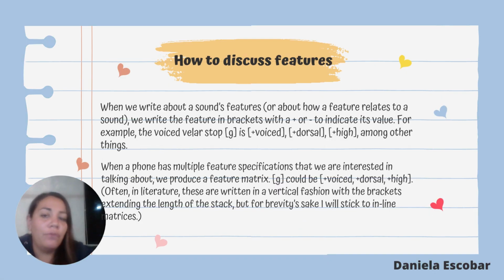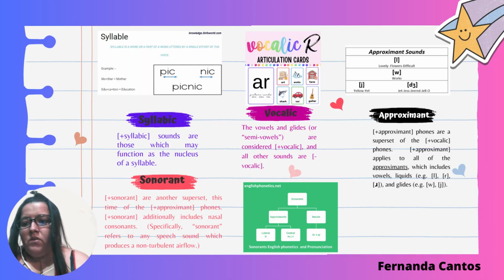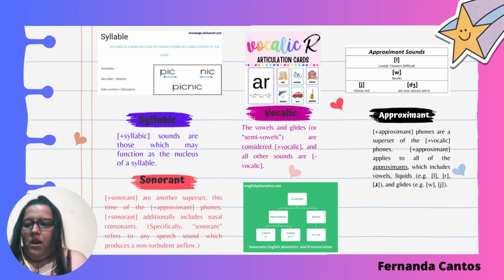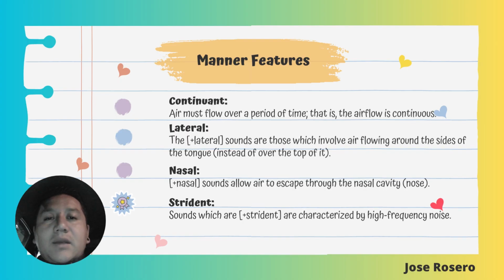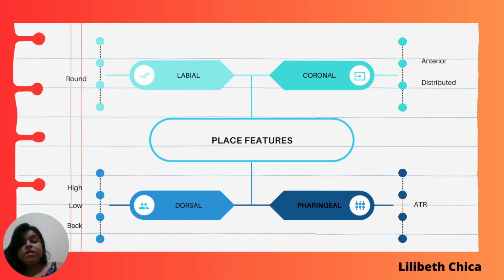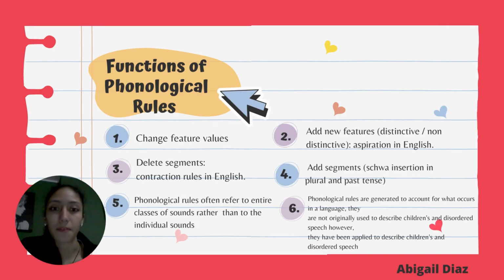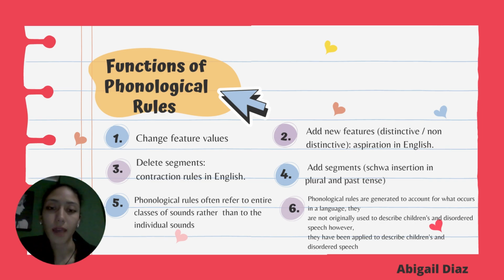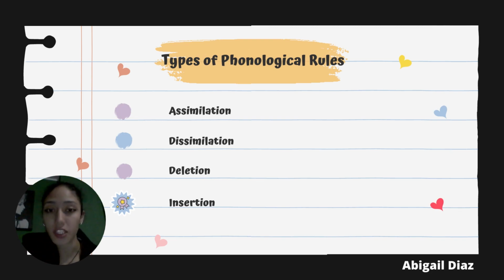Phonetic features Phonological Rules9 What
Learning Activity 7